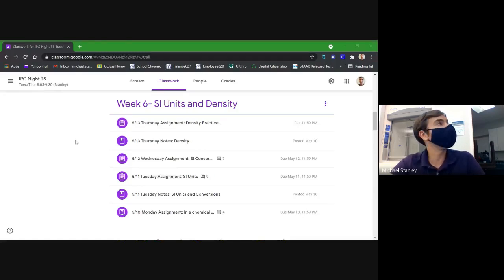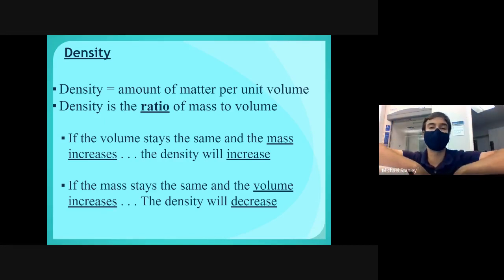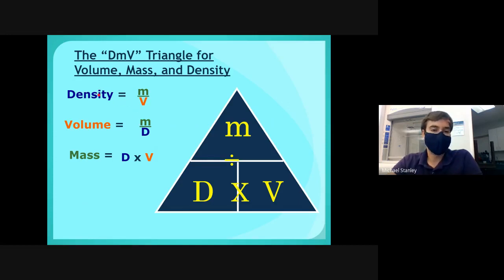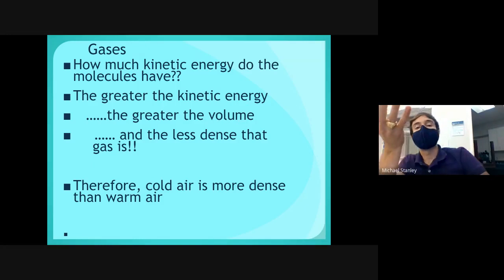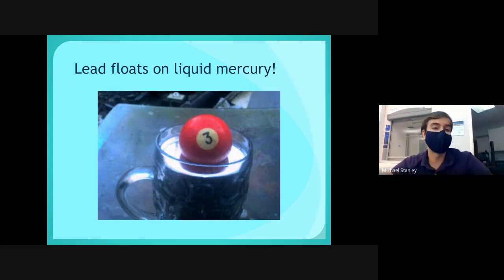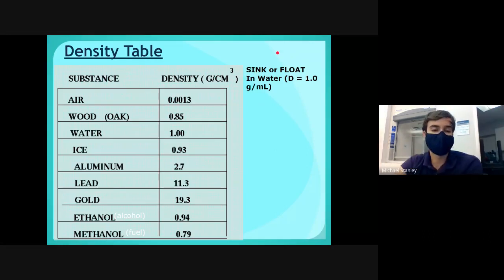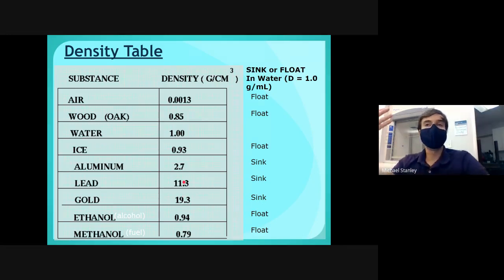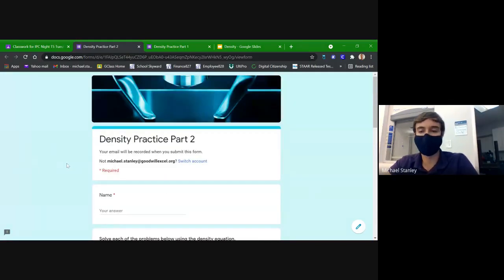5/13 IPC Night Notes: Density